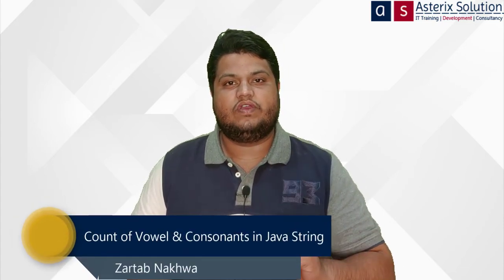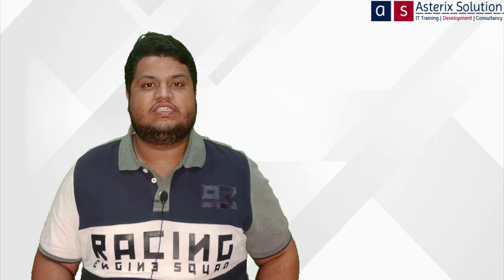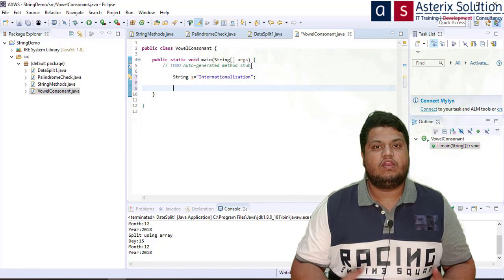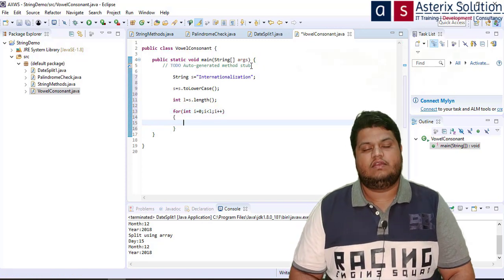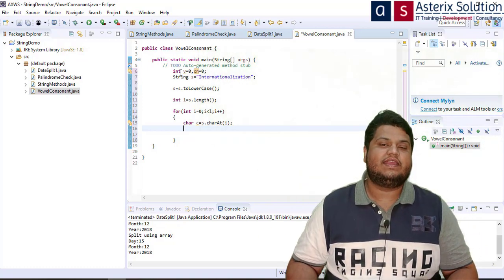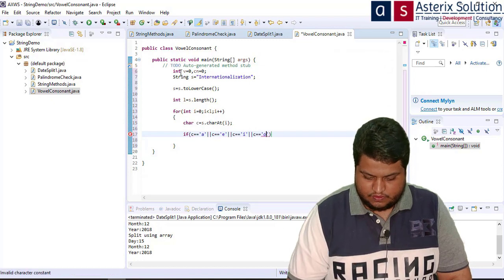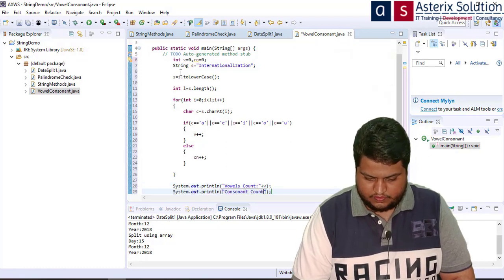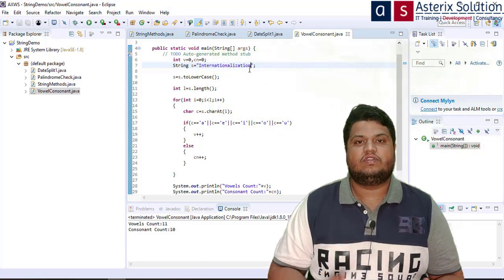Count of Vowel and Consonant in a String in Java | JavaGyan Series|Asterix Solution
A Java String Program to demonstrate how to count the number of vowel and consonant in a word.
Solved in simple steps and easy language.